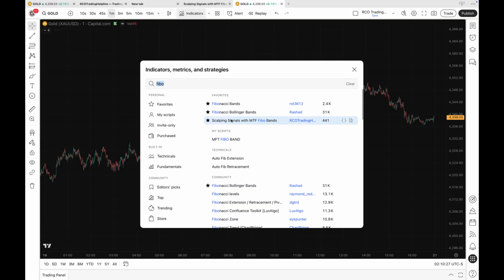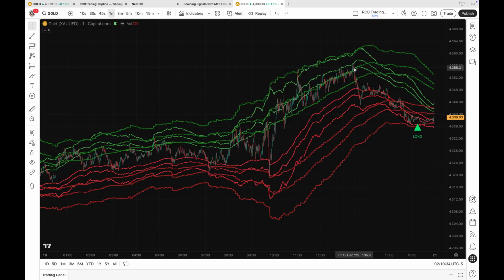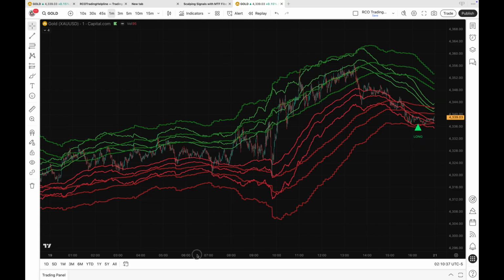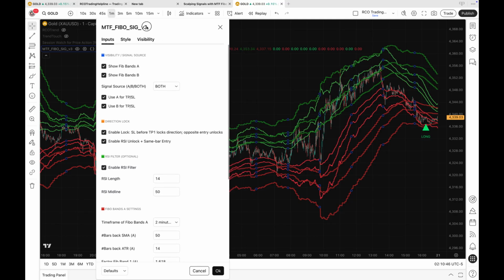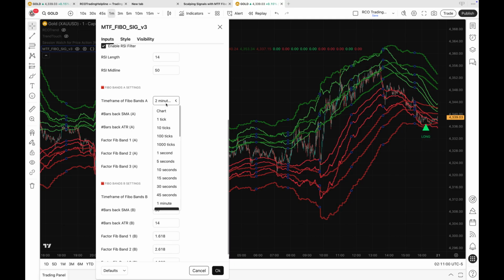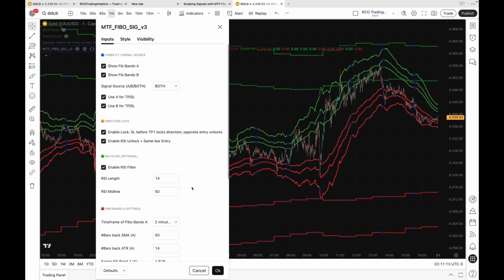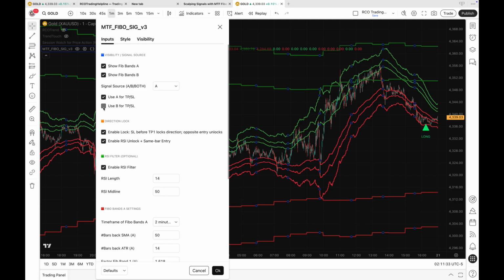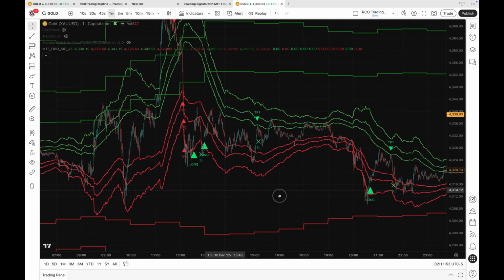TradingView Scalping Indicator Using MTF Fibo Bands | Explained Step by Step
In this video, I explain a TradingView scalping indicator that uses multi-timeframe Fibonacci bands to filter market noise and improve execution.
"Scalping Signals with MTF Fibo Bands"
Scalping Signals with MTF Fibo Bands is designed for traders who focus on price action, market structure, and higher-timeframe context — not blind signals.

In this video, you’ll learn:
• How MTF Fibo Bands work
• How to configure higher timeframe settings
• Two ways to use MTF logic (dual confirmation vs visual bias)
• Best timeframes for scalping and execution
• Common mistakes to avoid when using indicators

Trading involves risk, and past performance does not guarantee future results.